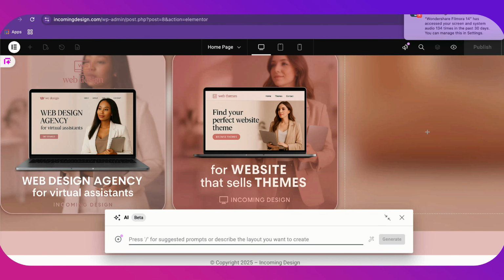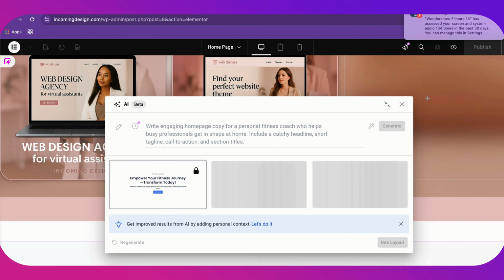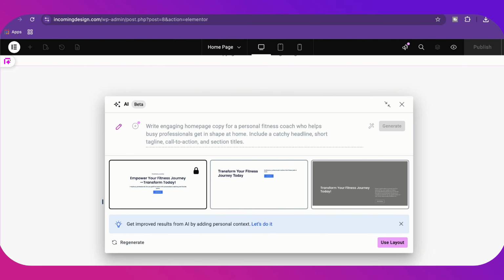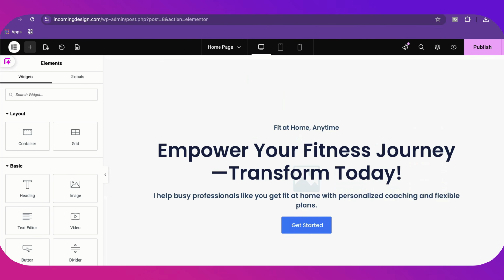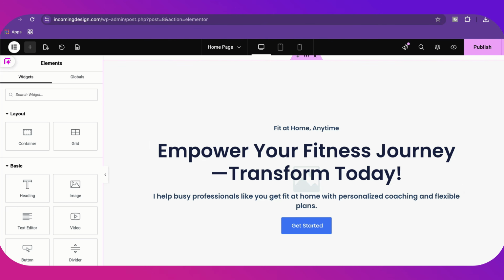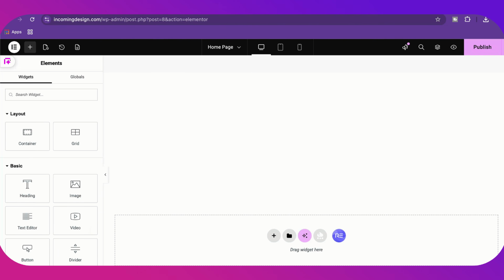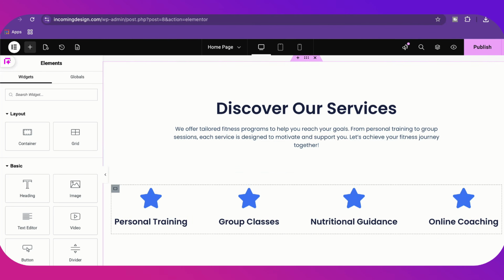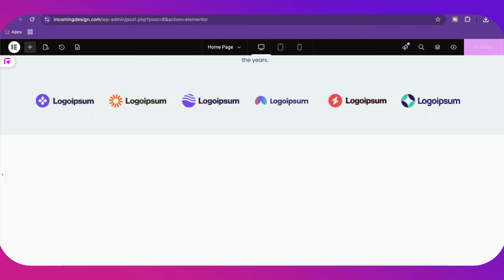The Future of Web Design is Here (Elementor AI Tutorial)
Build a professional website faster than ever using AI 🚀

In this video, I’ll show you how to combine Elementor AI & ChatGPT to design, write, and create visuals for a stunning homepage — without coding or starting from scratch.

Whether you’re a freelancer, agency owner, or beginner, this workflow can save you hours of work and completely change how you build websites in 2026.